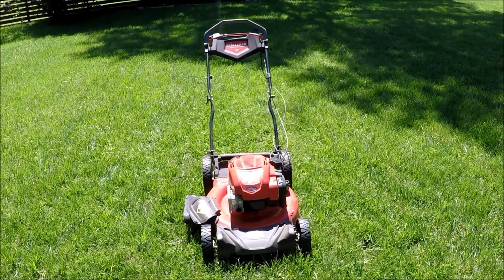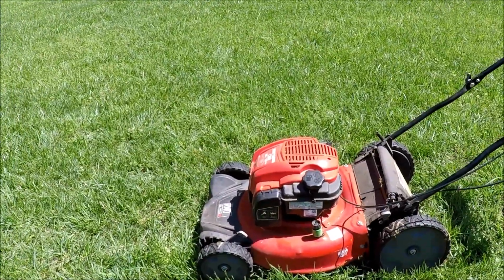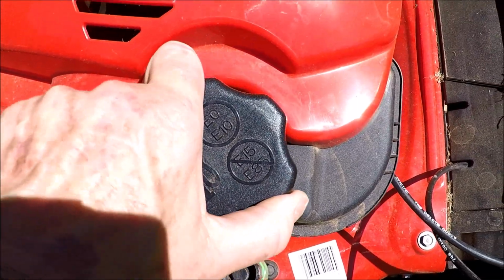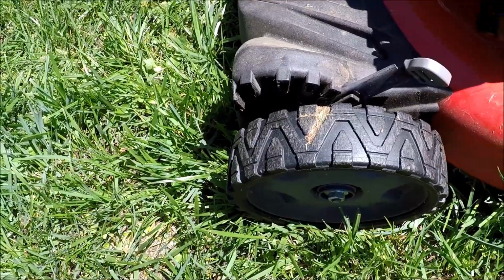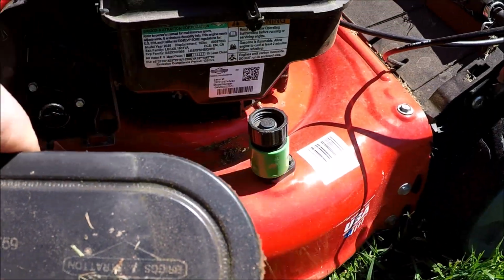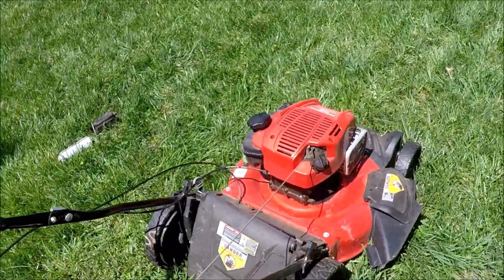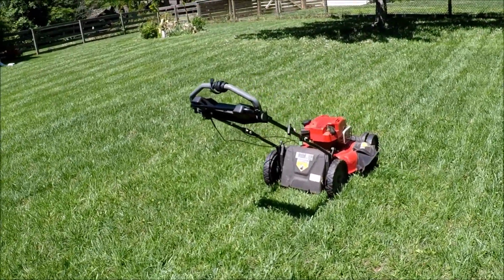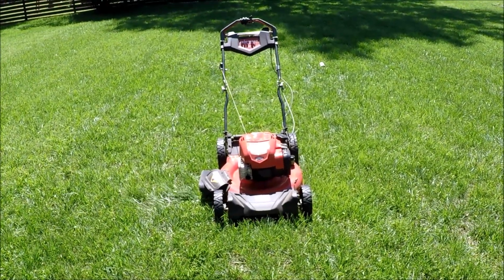Craftsman M320 Lawn Mower - Free Will it Start! - April 15, 2023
This is a Craftsman Model M320 self propelled  lawn mower that was free on our local Facebook Buy Nothing Local Group.  The owner said it would not start he had replaced the spark plug.  No bag with this one its a 2020 model Lawn Mower.  The air filter was clogged but it did start possibly the float was stuck and the ride home fixed it!  Runs great really simple no fix will clean the air filter and sharpen the blade!